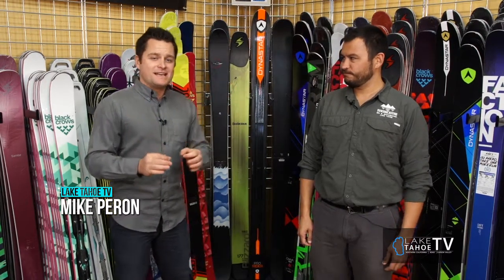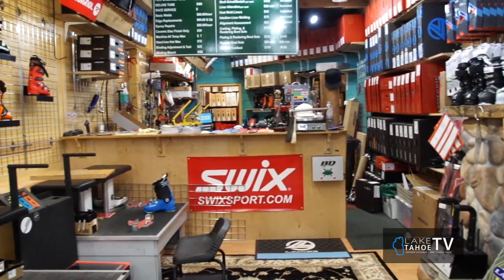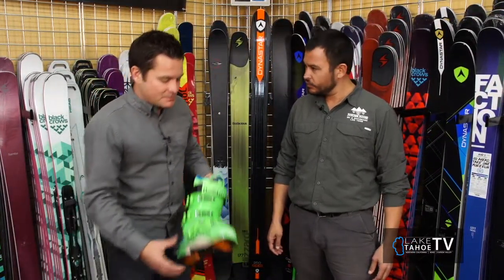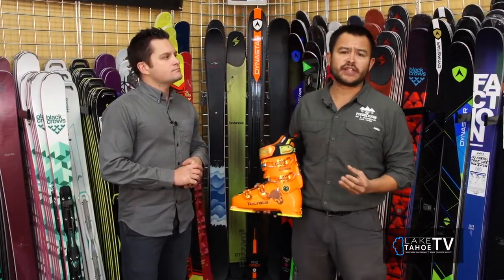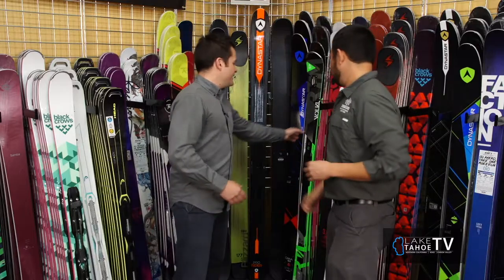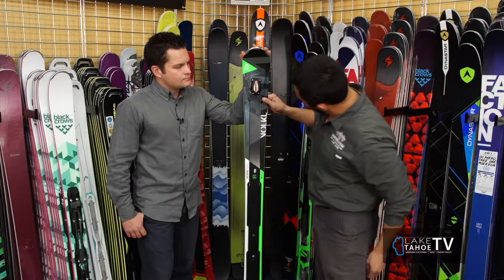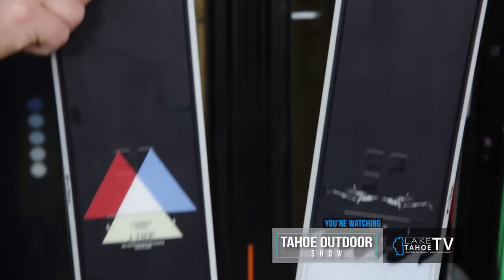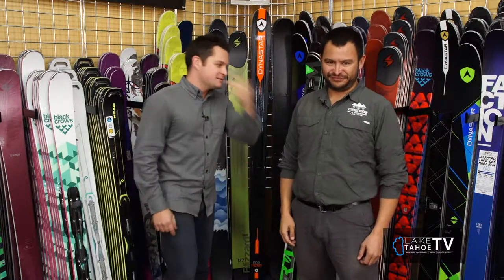Tahoe Outdoor Show - Segment 3- Powderhouse